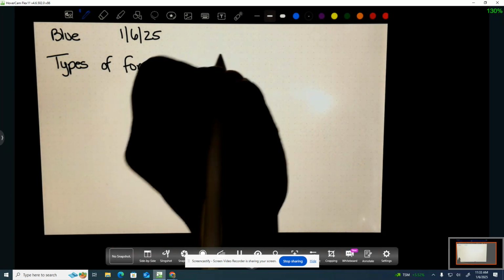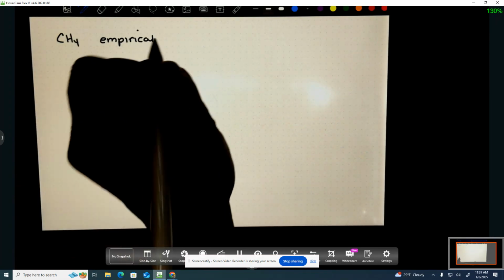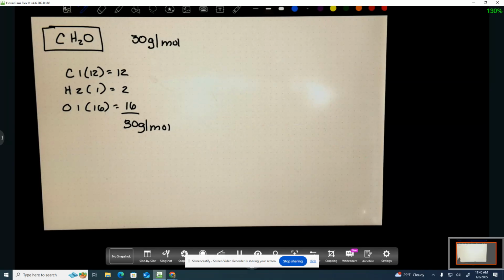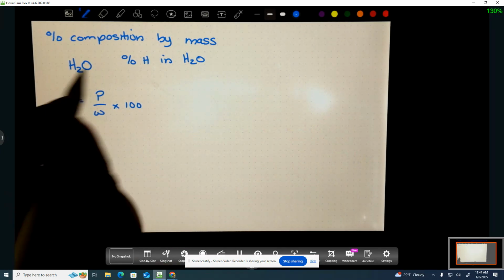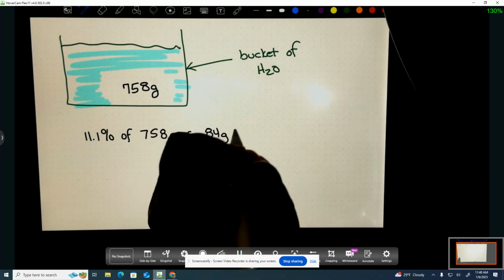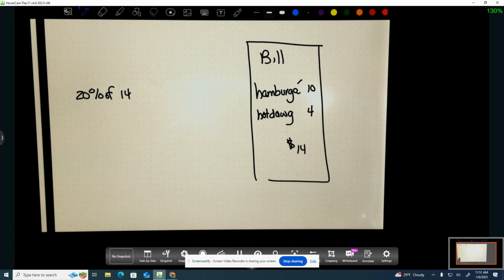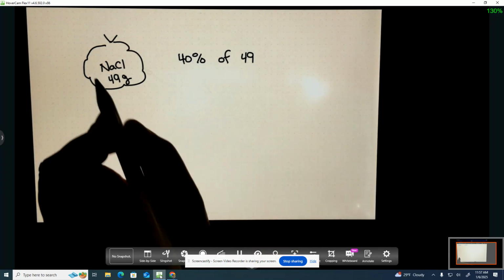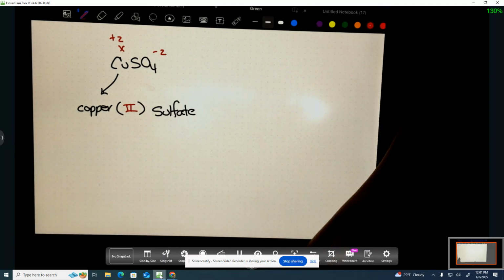BLUE Untitled Video January 6, 2025 12:01 PM